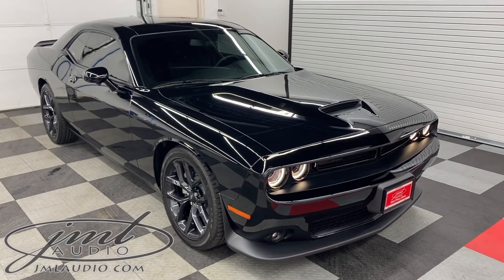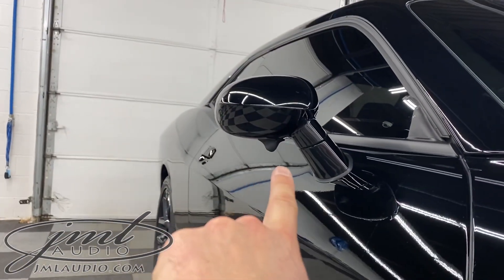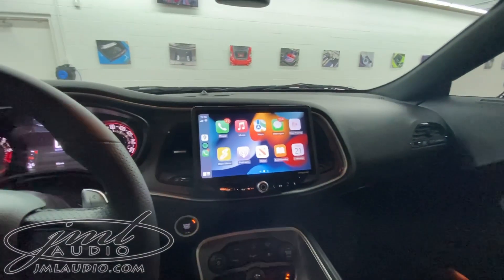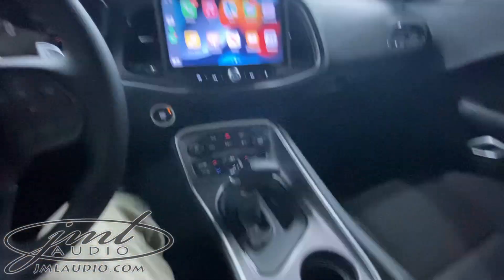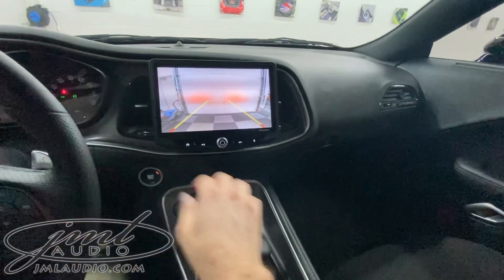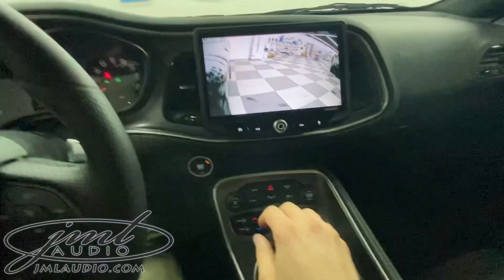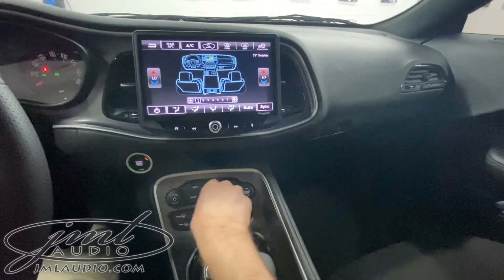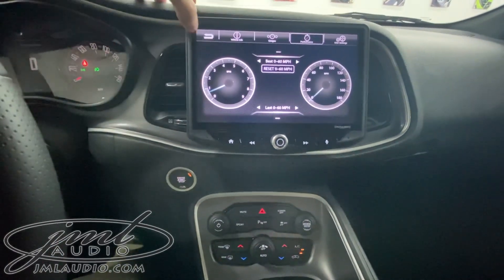2022 Dodge Challenger GT JML Audio of St. Louis’ Professional Integration Series